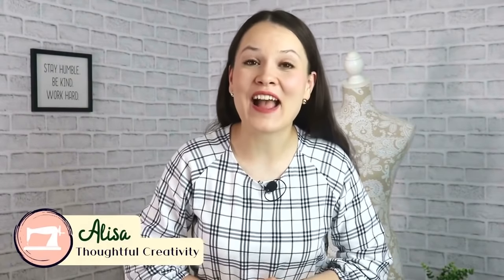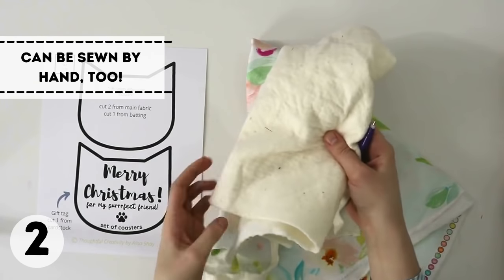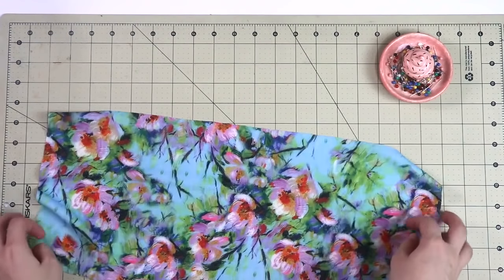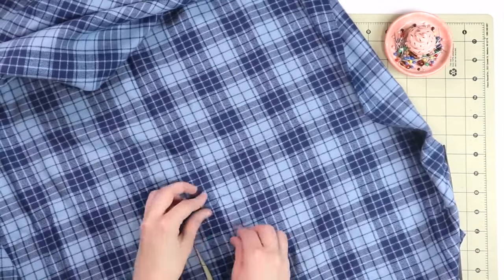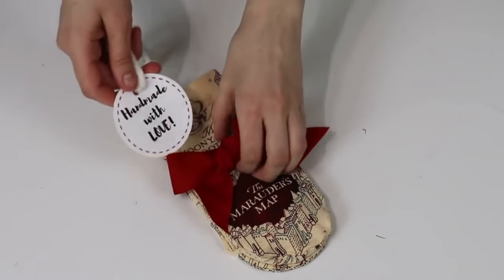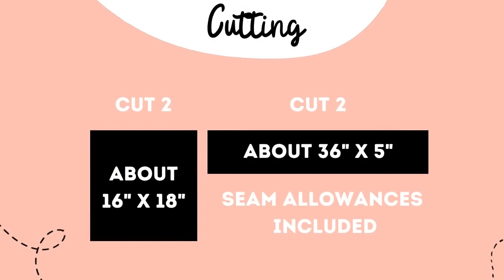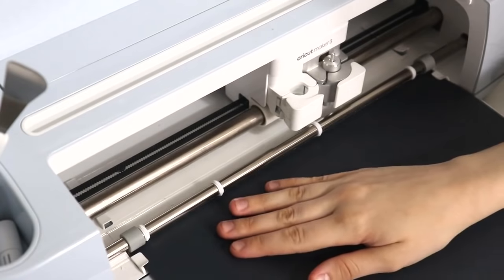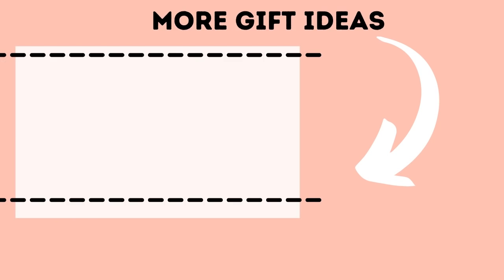10 EASY STOCKING STUFFERS to sew that people will LOVE and USE! + extra ideas, how to wrap and more!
1) new window with Membership trailer will pop-up
2) this pop-up window will tell you all the perks and price
3) Youtube takes care of the payment
4) IF YOU DON'T SEE a pop-up window - check your pop-up blocker or when was the last time you updated your browser (I have spoken about this with Youtube Support and why it does not work for some)
5) If you watch from Ipad - Membership functions are limited (I know, it is horrible!)
6) Once you have joined - head over to the MEMBERSHIP tab on my channel homepage to get the links to all of your perks! Yay! :)
7) You can also click on JOIN button right underneath the video and the steps will be the same.

MY FAVORITE SEWING TOOLS:
1. Bias Tape Maker
2. Medical Tracing Paper
3. Washable Fabric Markers
4. Hem Guide Clips
5. Sewing Rullers

xxx, Alisa